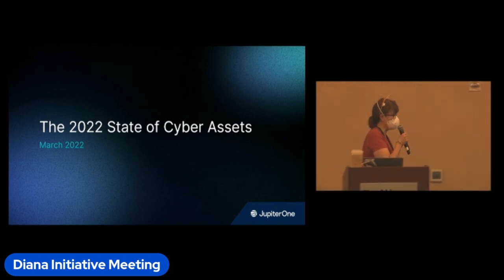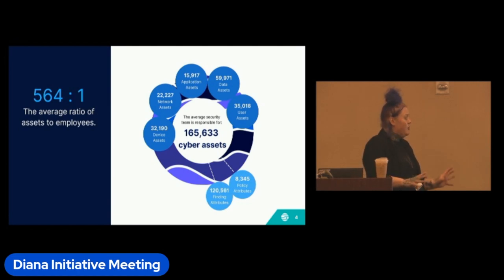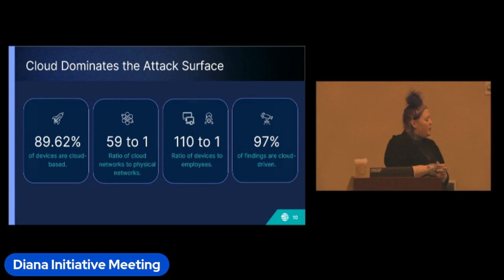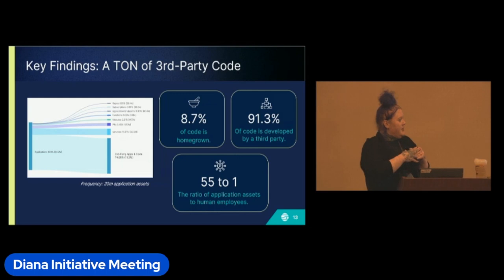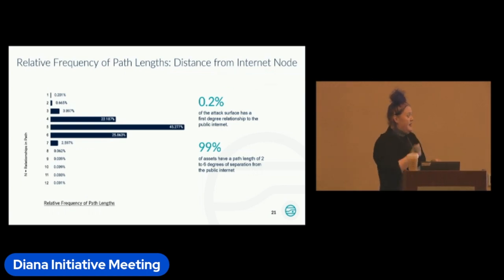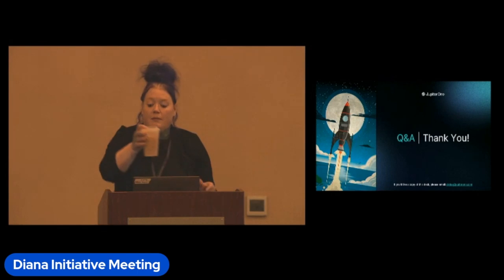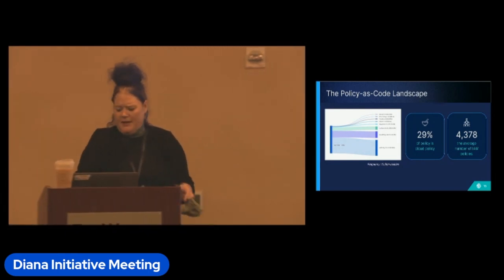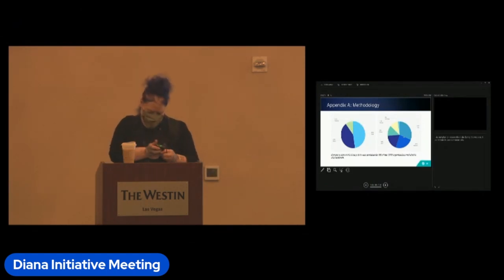Diana Initiative 2022-Jasmine Henry-372 Million Data Points and a Few Strong Opinions on the State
Las Vegas, NV USA

372 Million Data Points and a Few Strong Opinions on the State of Attack Surfaces

There have been profound changes in security as a result of industry shifts toward cloud-native development, resilient architecture, and microservices adoption. My analysis of 372 million cyber assets, findings, and policies at 1270 organizations reveals just how significant the changes in the average asset inventory have been, and the profound impact on security teams.

This talk will share original, peer-reviewed research on the state of asset inventories and attack surface management at contemporary organizations and analysis of what it means for security teams, providing insight and advice for blue teamers, security leaders, and cloud engineers.

In particular, research will cover the industry average (mean) of 120,561 findings in backlog means for security team burnout and how the ratio of cyber assets to practitioners has reached dire levels. The talk will also cover how current security skills training does not reflect the realities of our cloud-native asset architectures, and why ultra-reliable network architecture demands new approaches to security.

Finally, the talk will provide original research and analysis of supply chain risk, as well as insight into the most common blind spots for security practitioners - based on analysis of asset inventories compared to practitioner queries of their environments.

Jasmine Henry

JupiterOne
Jasmine "Hex" Henry is Field Security Director at JupiterOne and lead author of The 2022 State of Cyber Assets Report (the SCAR). Previously, she was a Director of Security at a different SaaS startup where she became a JupiterOne customer in September 2019. She is an accidental career specialist in applied graph theory for cloud-native startup security, but she firmly feels she could do much worse since graphs are great.

Jasmine has a MS in Informatics & Analytics from Lipscomb University in Nashville, TN, and is working to complete a PhD in Information Science. She is on the board of directors for The Diana Initiative and a career village organizer for BSides Seattle, as well as a speaker at countless industry conferences and events. Jasmine has worked with Esper.io, IBM Security, HPE, the ADP Research Institute, Philips, the Tennessee Valley Authority (TVA), and other organizations in her career.